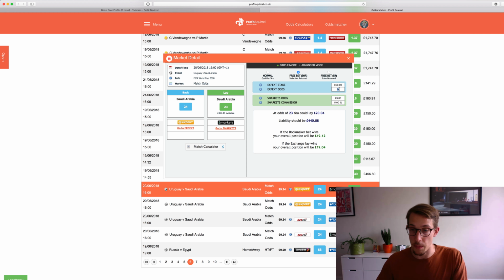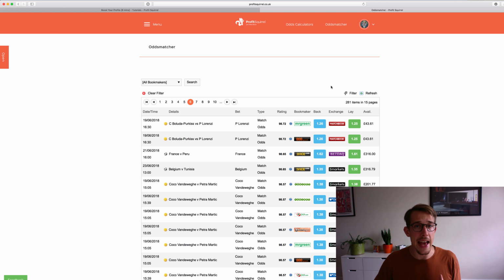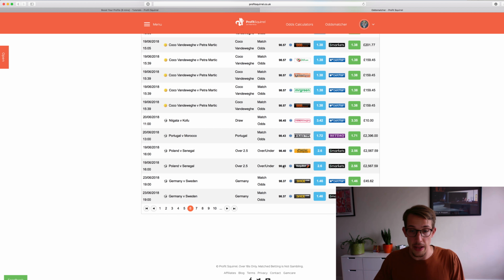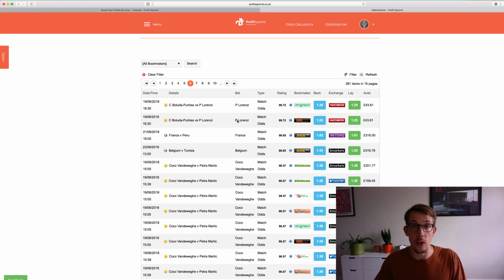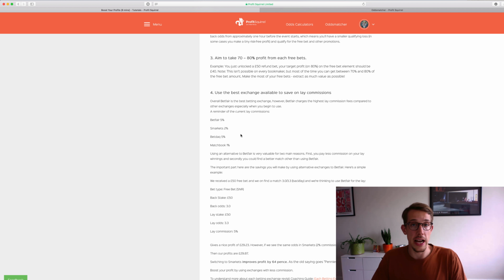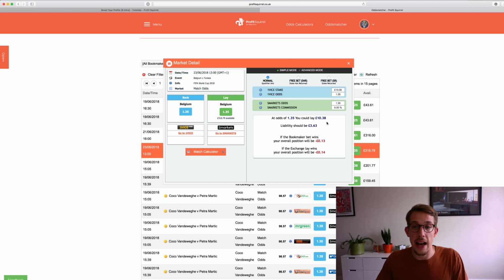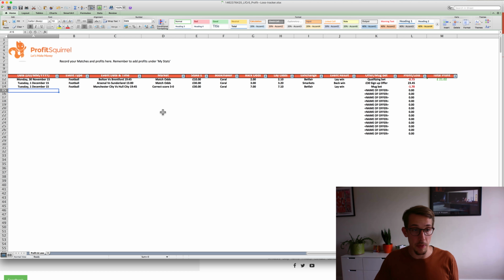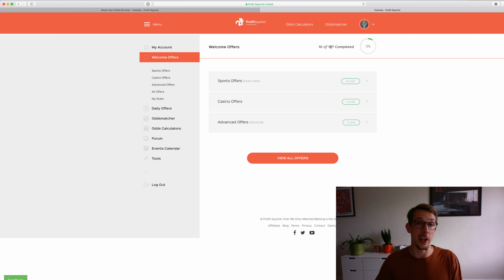How To Boost Your Profits In Matched Betting | MakeMoneyOnline | Best Side Hustle | Profit Squirrel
Ready to make money with matched betting? Check out these 6 tips for boosting your matched betting profits and getting the most out of every bet with Profit Squirrel.

The 6 tips (with time stamps) are:

• Select Matches at high odds for your free bets (01:35)
• Try to keep qualifying losses low, especially for Welcome Offers (03:55)
• Aim to take 70 – 80% profit from each free bet (05:20)
• Save money on Lay commissions (06:36)
• Always record your profits (08:32)
• Complete every offer in the Welcome offers section (10:12)

Matched Betting changes lives for the better, and we’re committed to sharing it with as many people as we can. Profit Squirrel is the best place in the UK to learn about Matched Betting - the incredible method thousands of our members are using to earn over £500 each and every month.